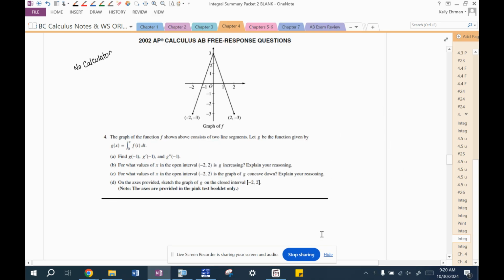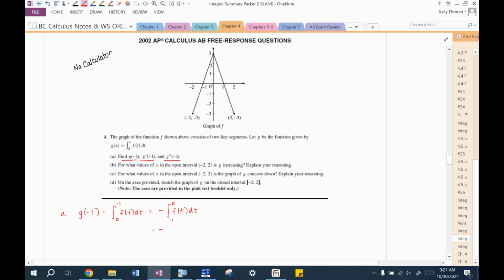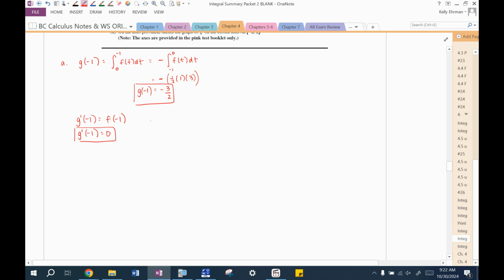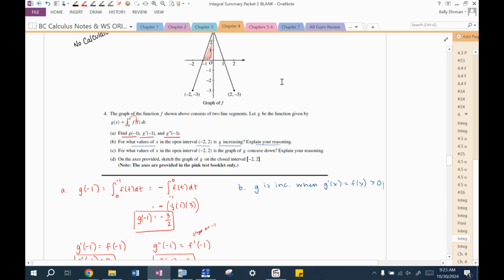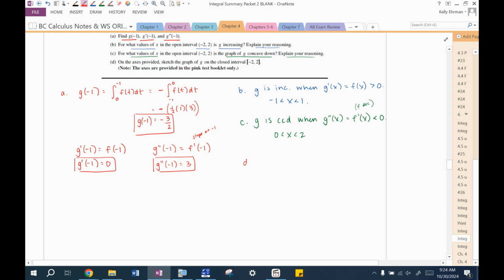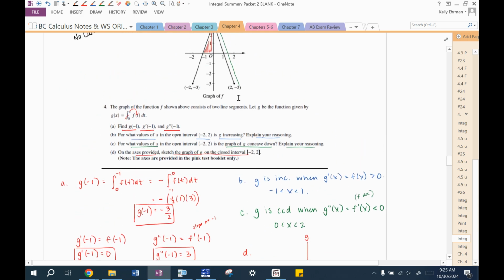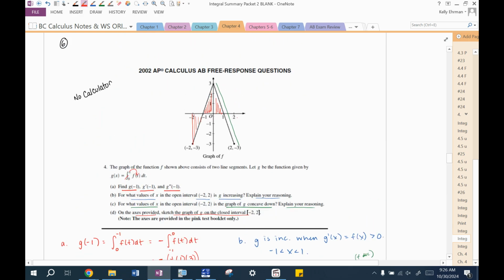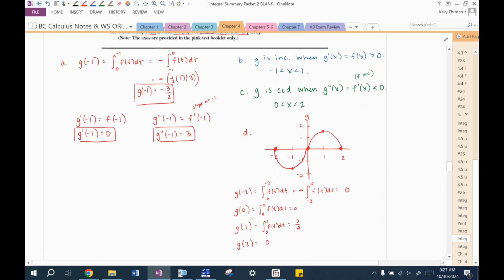Integral Summary Packet 2 (page 6)